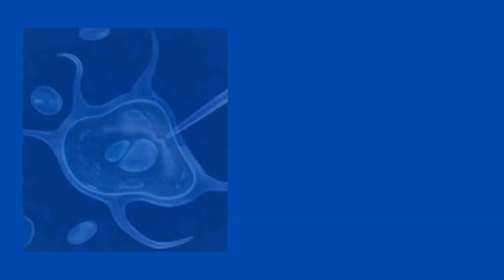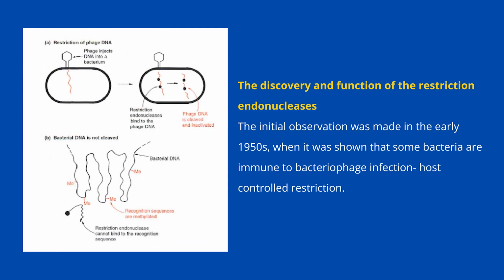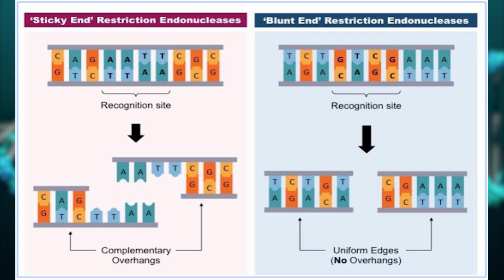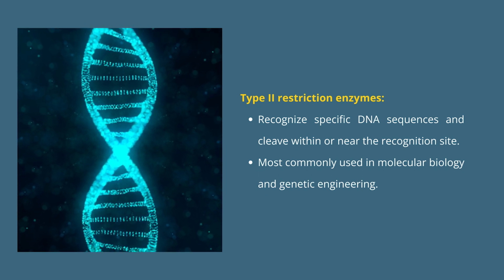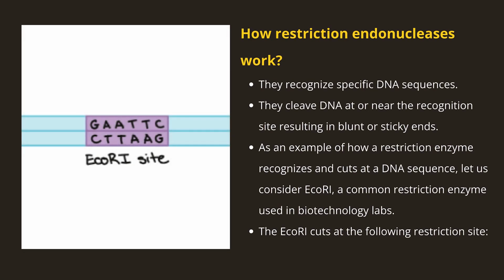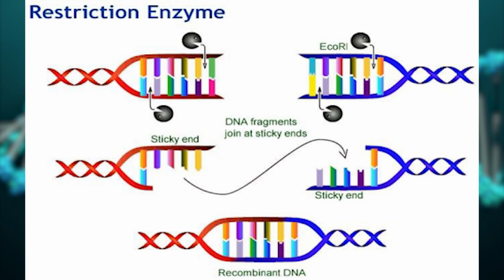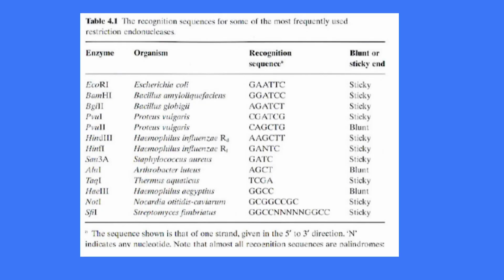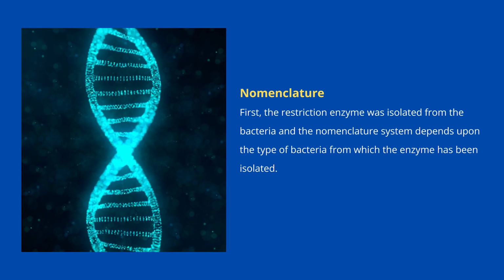Restriction Endonucleases & its Types